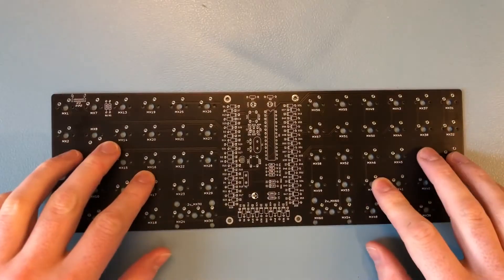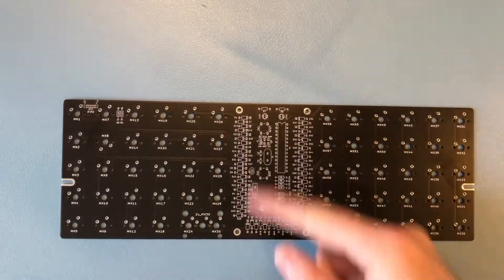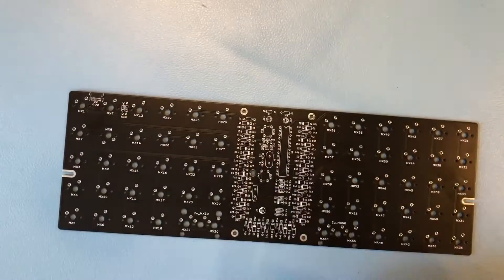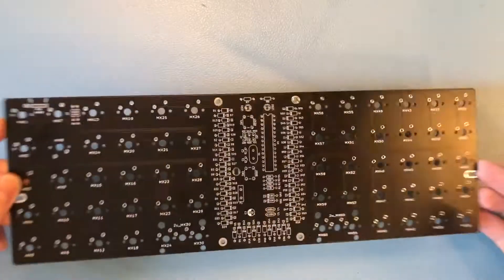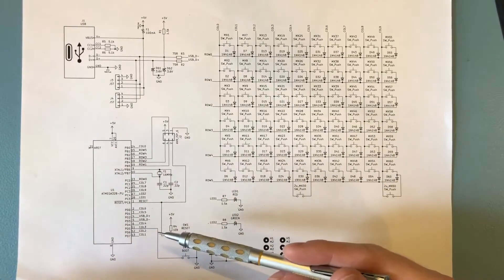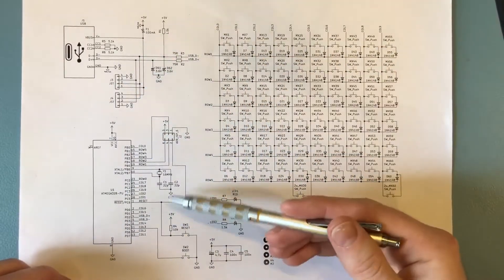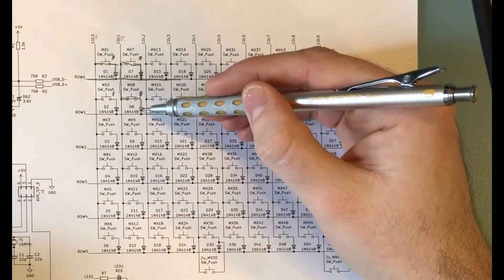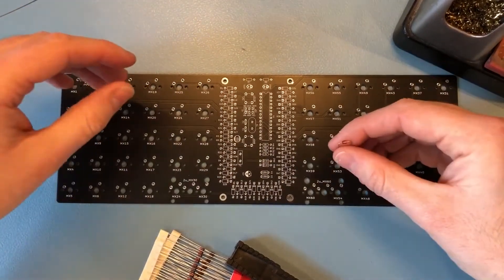Let's build and explain a mechanical keyboard!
Let's try this video format and build up a keyboard, and of course look at the schematics. First video, so plenty to improve still :)
The keyboard is the Lumberjack, more info on it can be found

The music used is Bumper Tag - John Deley from the YouTube music library.

0:00 Keyboard and needed parts
2:25 Examining the schematic
7:38 Building the keyboard
12:10 Testing the finished board